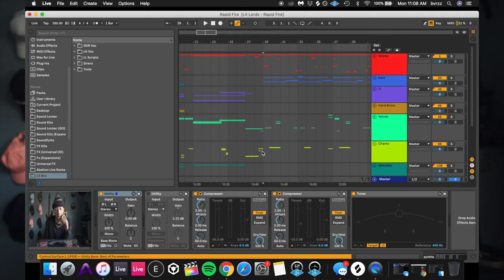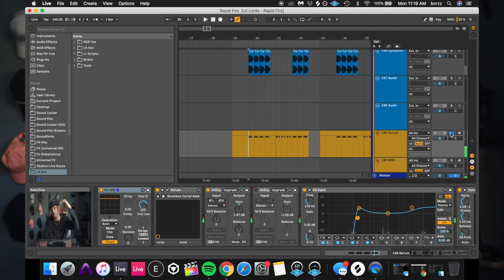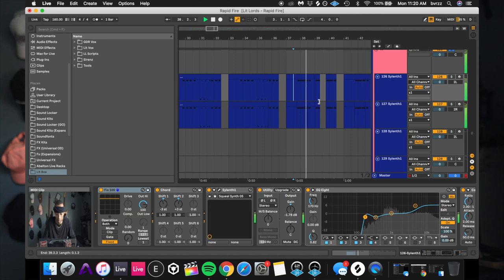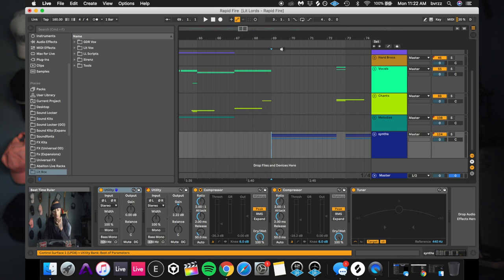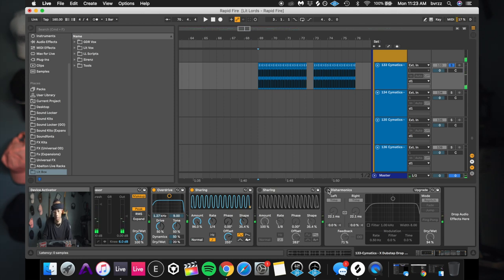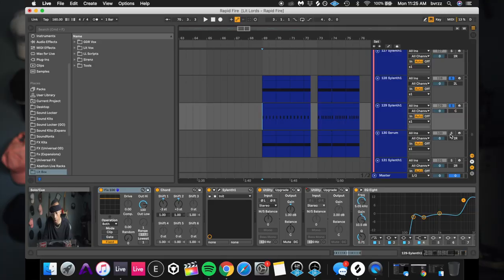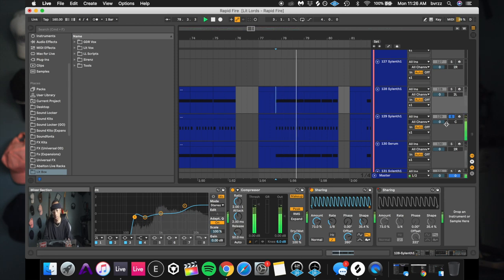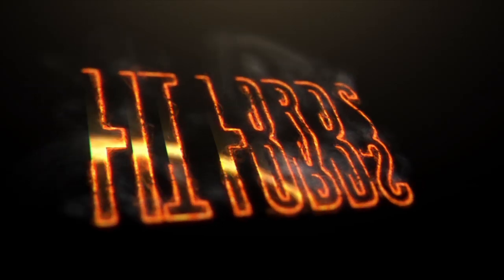Behind The Track: Rapid Fire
This Behind the track is a quick one, we are going to take a speed dive into the drop elements of Rapid Fire! This is a much more straight forward rather lecture ish type of episode so I hope you find something useful!

OH! When we hit 2000 Subscribers on the channel, i'm going to 'look